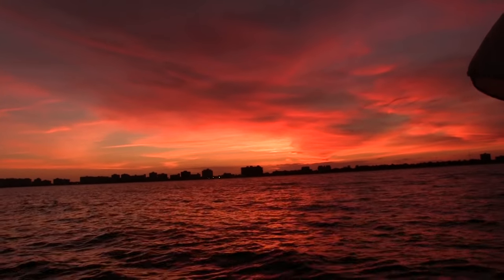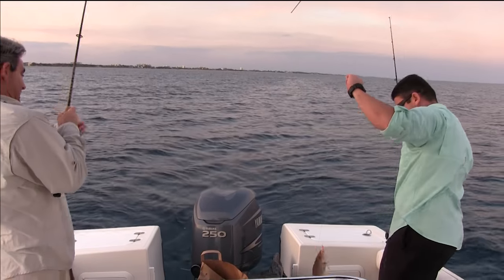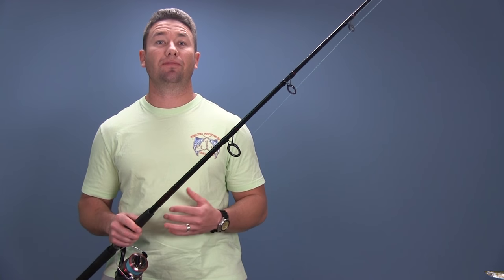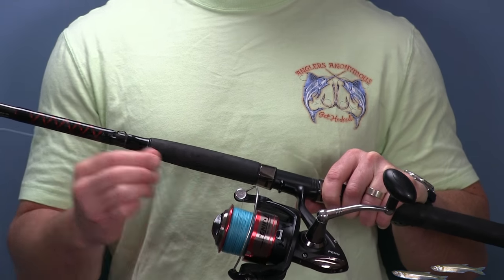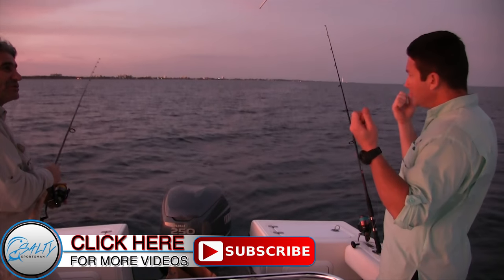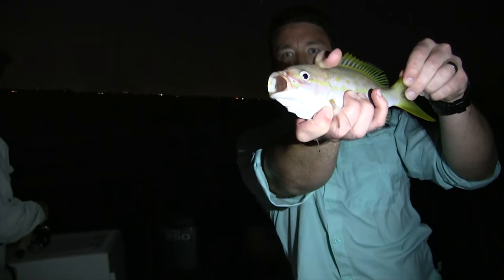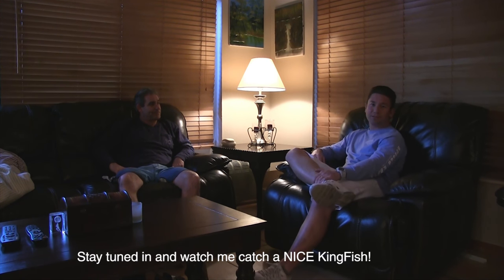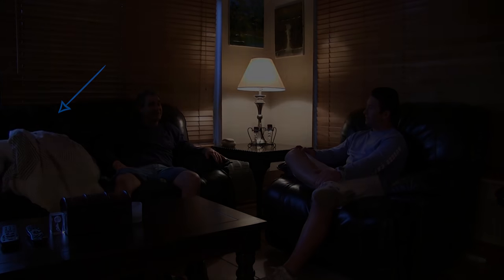Yellowtail Snapper Fishing "Tips and Techniques"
Yellowtail snapper fishing is one of my favorite snapper to catch and to eat. This is How to catch Yellowtail snappper. You can easily identify yellowtail Snapper obviously because of the yellow stripe from head to tail. The majority of the Yellow Tail Snapper that are caught are within the range of 1 to 3 pounds. Though there are some that are caught that are referred to as "Flags" these range from the 4-6pound class. And the ones that fall few and far between are above seven pounds including the FLORIDA record weighing in at 8 pounds 9 ounces. When fishing for this species and any other species as described in the video you want to make sure that you are prepared with a right tackle with the right gear the right bait and the right Chum. This is the reason why I made this video because sometimes we Overlook the obvious and find ourselves in the perfect situation with the perfect current with the perfect weather conditions perfect Seas perfect bite yet not prepared to take advantage of it. This fish is prized in my books as a high-quality game fish as they eat aggressively in the upper water column at the same time having excellent table fare. The tackle that I recommend to use while fishing for yellowtail snapper is first you want to have braided fishing line. Second you want to make sure that you have 20pound test fluorocarbon leader. Third you want one eighth ounce jig heads bright pink or chartreuse are my favorite colors to use. While fishing with a long leader you want to free line your bait off the back of the boat after you have a very oily chum line going. When you're buying Chum, make sure you are buying Chum because they are easily mistaken for sardines which come in the same style box. The bait of choice while fishing for yellowtail Snappers is silversides for me. I hope you enjoy this video please leave your feedback and enjoy catching yellowtail snapper.

▬▬▬▬▬▬▬ Tackle Gear Setup ▬▬▬▬▬▬▬
(My exact Penn Fierce combo*Series 4000 or 6000)

(The BRAID I used 20-30lb)

(Fluorocarbon leader 20 LB)

(My favorite hooks to use)

▬▬▬▬▬▬▬ About Species caught▬▬▬▬▬▬▬
Yellowtail snapper is Identified by a Yellow stripe full length of body vivid with the young and dull with maturity. Color above and sometimes below is blue in color in most cases with patters trnsparent to silvery shiny belly.